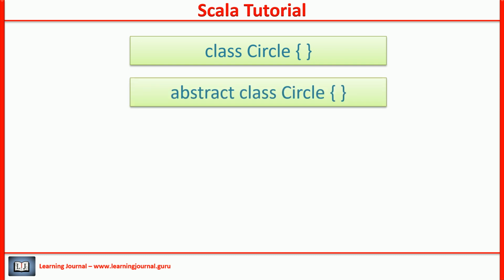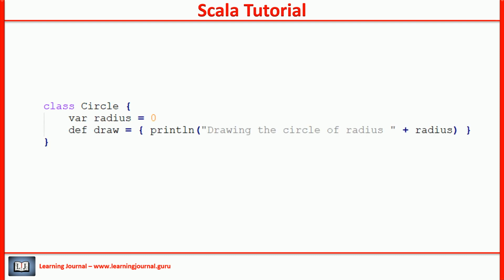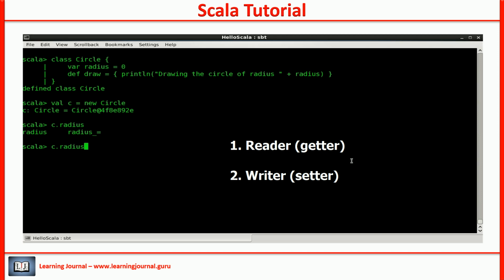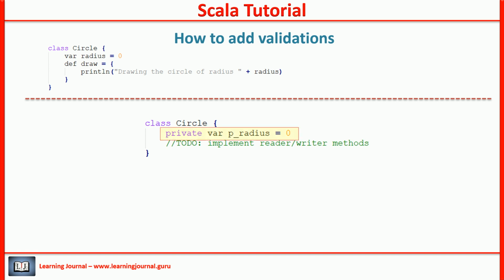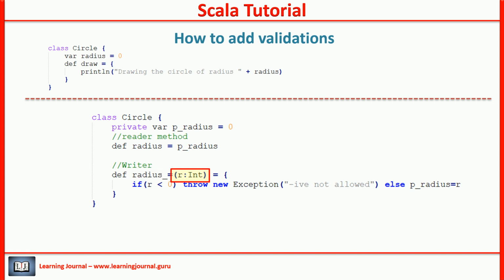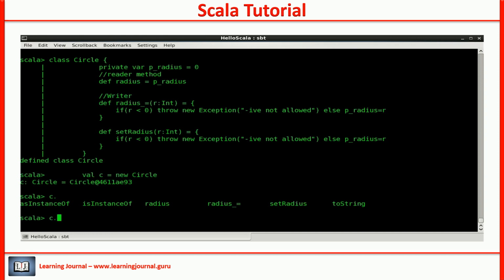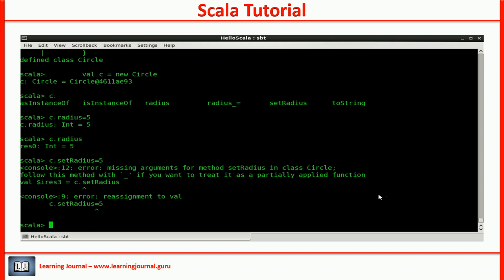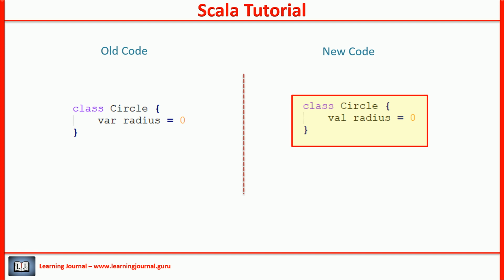Scala Tutorial - Scala Classes